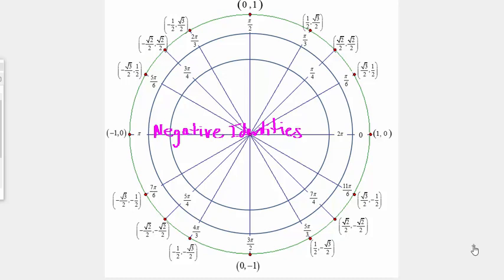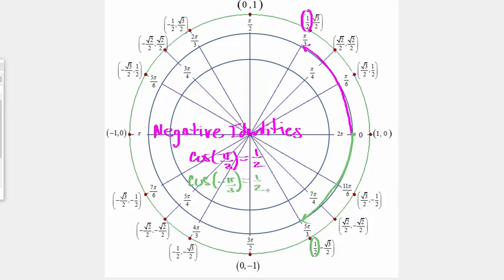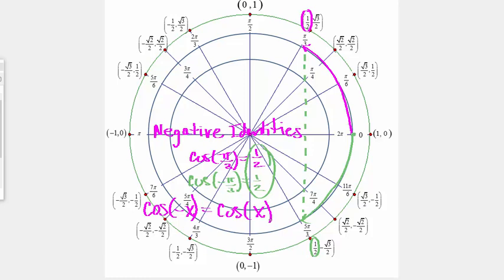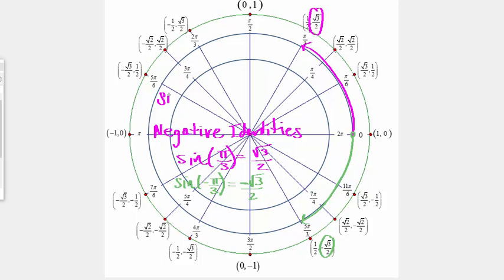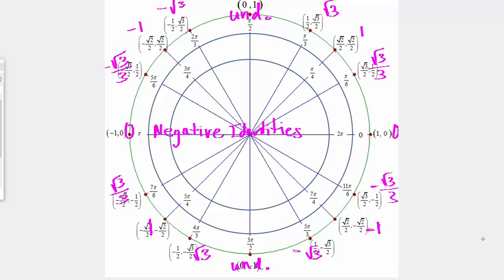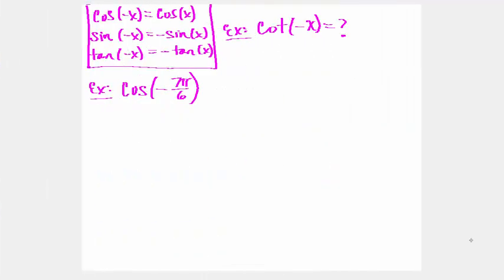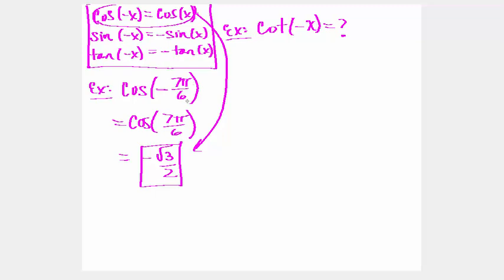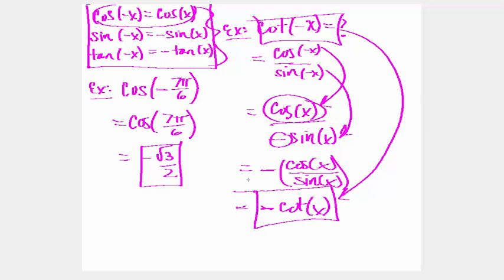Negative Trig Identities